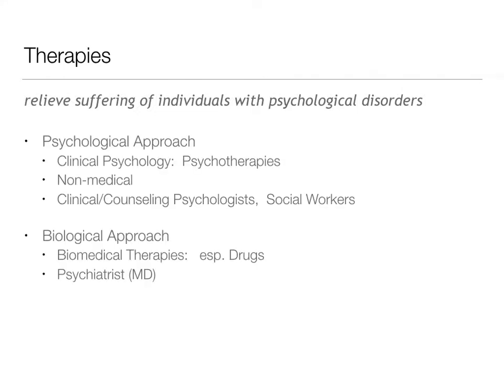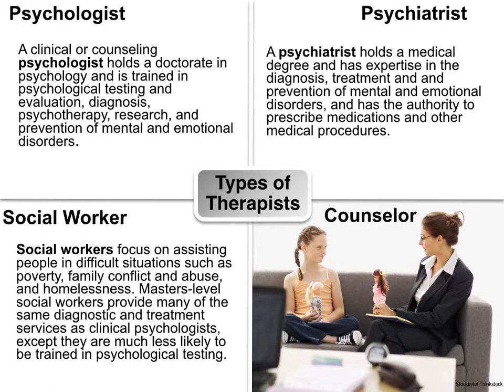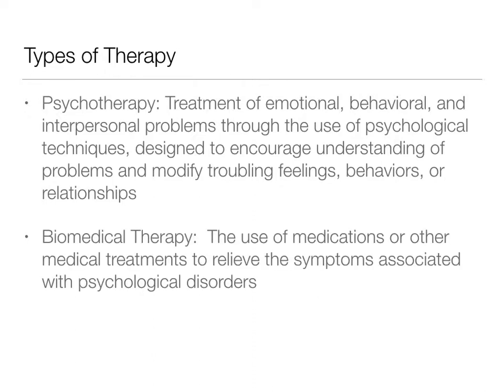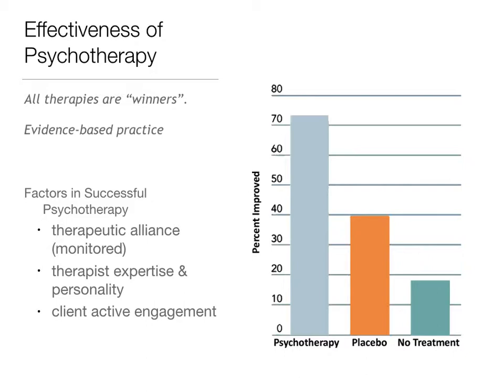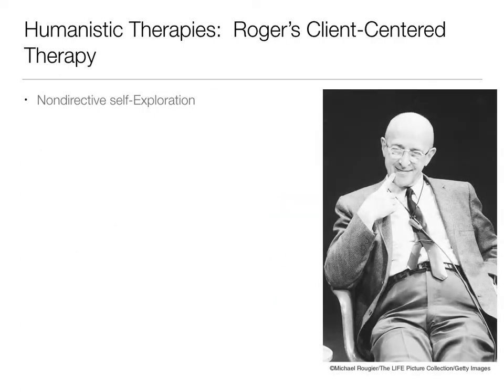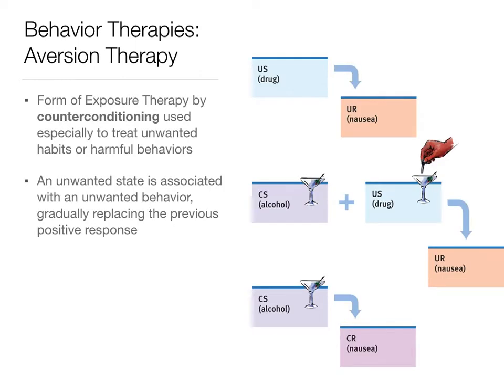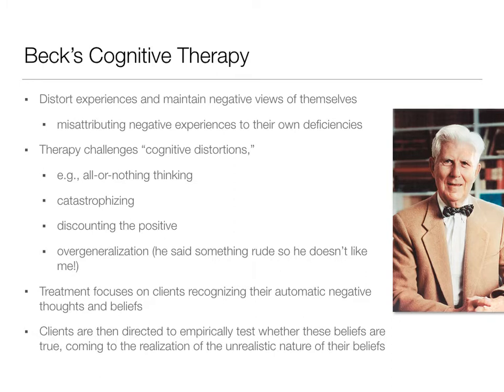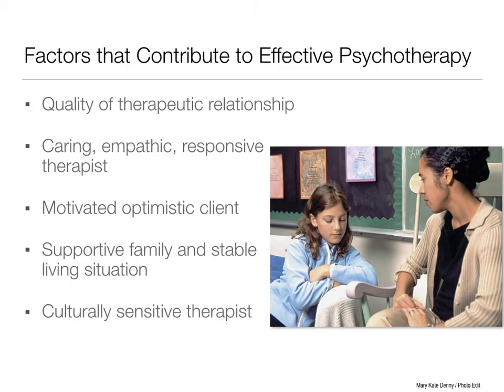Introduction to Psychology:13.1- Therapy - Overview and Psychotherapy